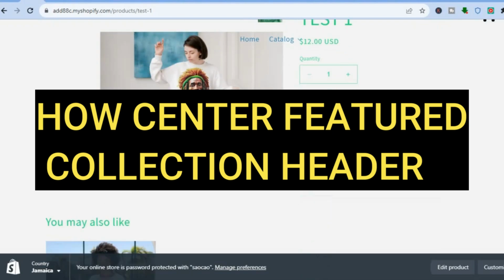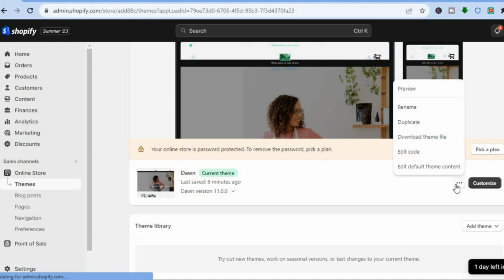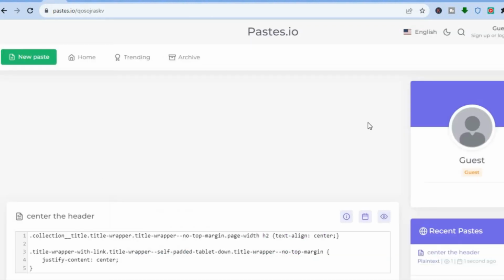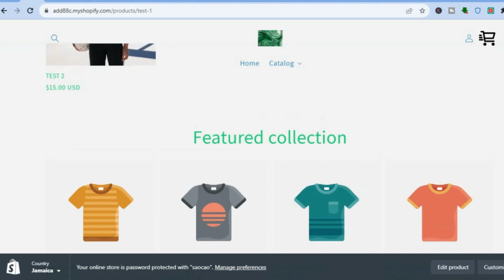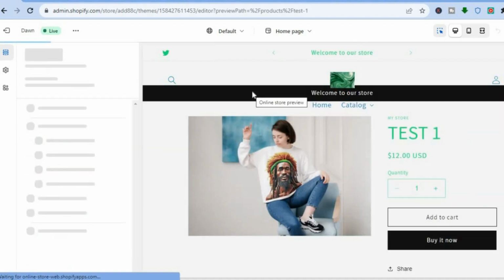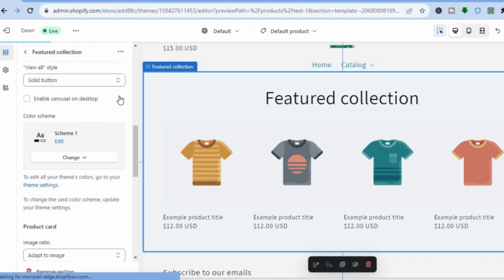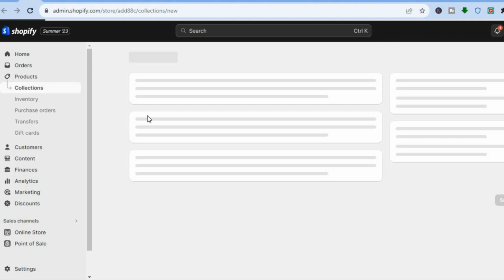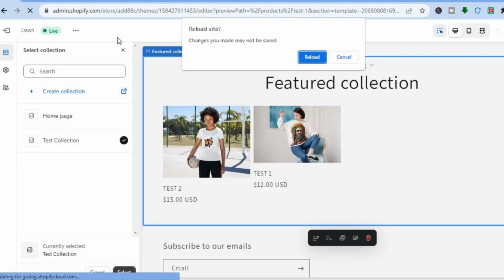HOW TO CENTER FEATURED COLLECTION HEADER ON SHOPIFY